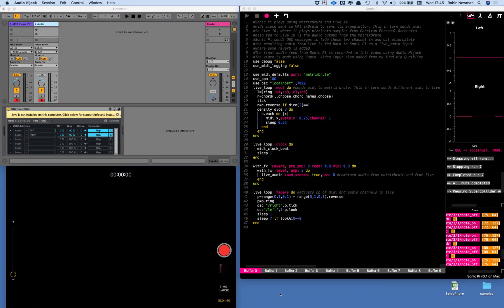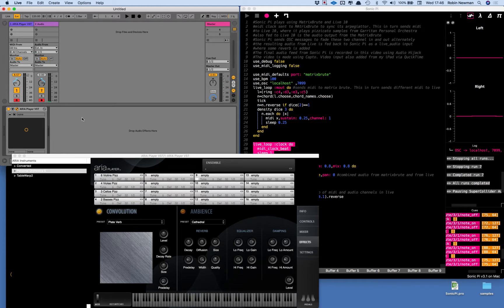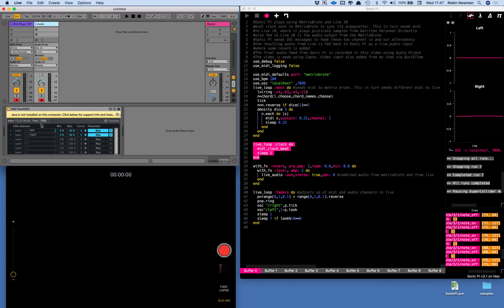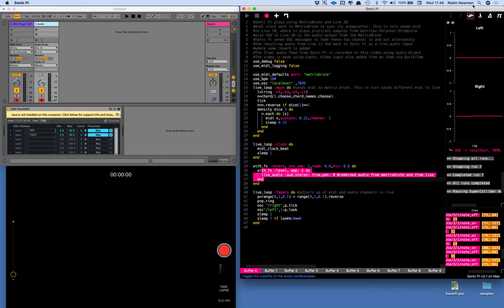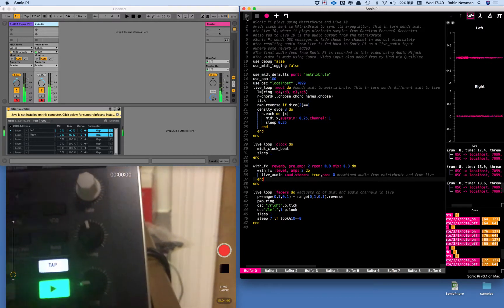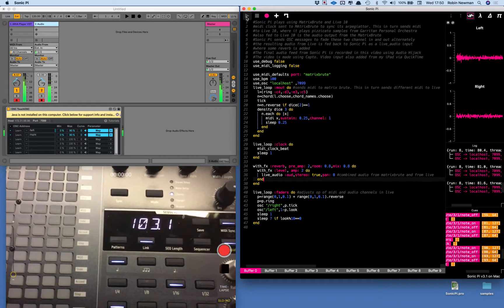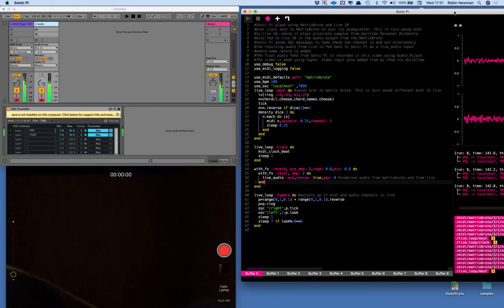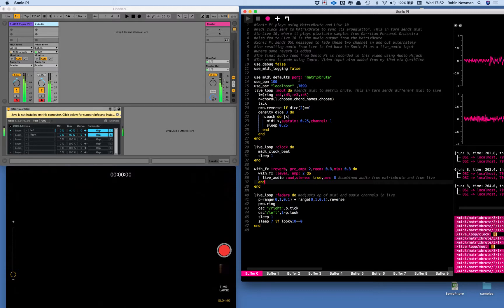SP Live MatrixBrute play together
Sonic Pi 3 controls both Ableton Live 10 and Arturia MatrixBrute, with resultant audio fed back theough Sonic Pi as live_audio. I send midi to MAtrixBrute, but also sync the arpeggiator in MatrixBrute to the Sonic Pi clock. The arpeggiator in turn sends midi to Live 10, where it drives pizzicato strings from the Garritan Personal Orchestra via a VST plugin. A second (audio) channel receives the audio from the MatrixBrute. Sonic Pi controls a cross fade between these two channels via OSC messages sent to the Live for Max TouchOSC plugin. The final mixed audio output from Live is fed back to Sonic Pi as a live_audio input, where it has some reverb applied. As the pice plays it is possible to alter the characteristics of the MatrixBrute output and the length of notes generated by the Arpeggiator, as well as apply some swing to it. It is great to get these three items palying together.